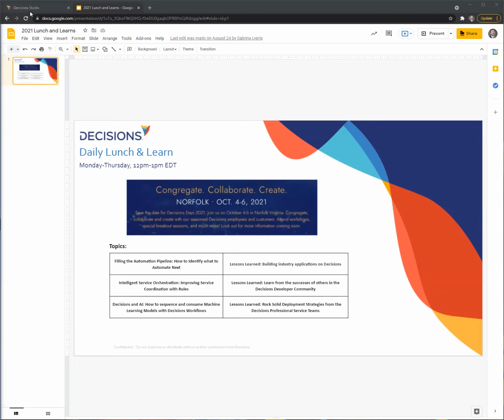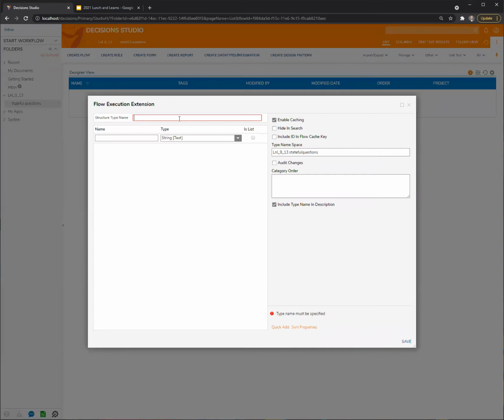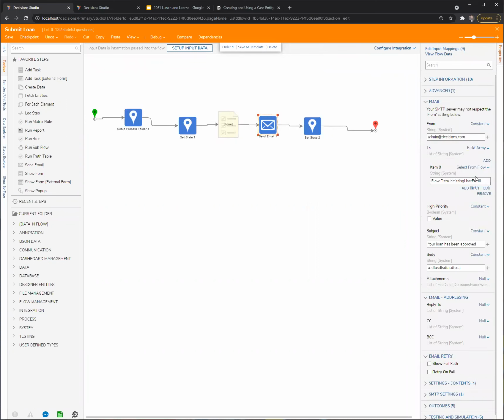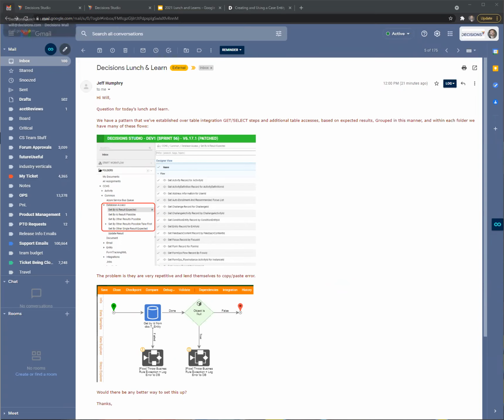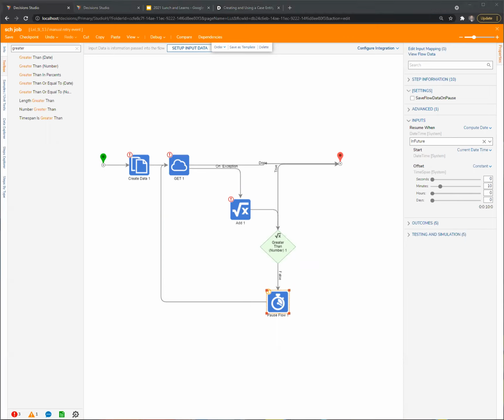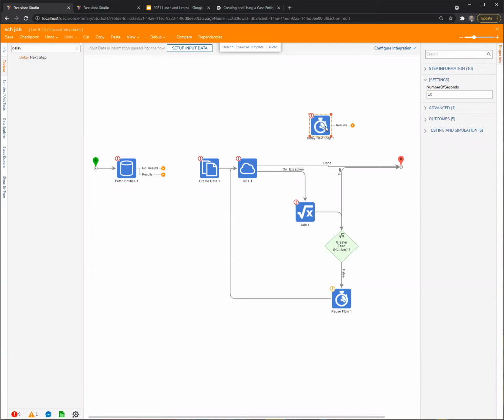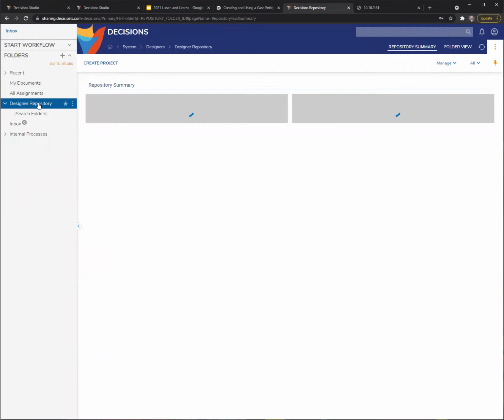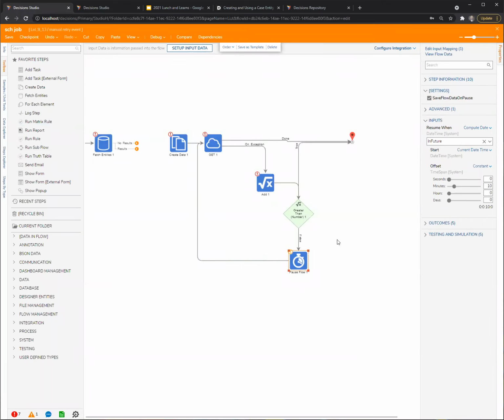Decisions Q&A- Lunch and Learn 9/15/2021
"Looking for help formatting a POSTGRESQL connection string to add as an external database source. I've asked this in the support forum and have tried the replier's suggestion. I'm still in the middle of confirming that port 5432 is open, but want to ask if there are any examples of a POSTGRESQL connection string being used by any one else successfully within Decisions."-- 2:27

" 1. How do you configure and use states to track process of flow and assignments?
2. How can a flow retrieve data from a task to update initiator about state changes in assigned task?"-- 18:07

"We have a pattern that we've established over table integration GET/SELECT steps and additional table accesses, based on expected results, Grouped in this manner, and within each folder we have many of these forms. The problem is they are very repetitive and lend themselves to copy/paste error. Would there be any way to set this up?"-- 15:23

"Q: For a scheduled job (flow), if the initial run bumps into a "we're not ready yet" reply from a service, how would you recommend implementing a wait for 10 minutes and try again?" -- 21:00

"Pause step does not block though, correct? It creates a task? "-- 31:35

"We have a dev server and a production server with a repo. Can you just demo a little bit of how it would work to create something in dev and push to production? Also is there a way to control specific users that can do this (push to production)?"-- 32:38

"On the "Pause Flow" step, what does "SaveFlowDataOnPause" option do? We don't have that selected, but the flow is working as expected. The explanation in the docs says: "SaveFlowDataOnPause" allows the user to ensure that the Flow data is completely up-to-date as soon as the pause takes place.But not sure what that means if you don't select it."-- 44:10